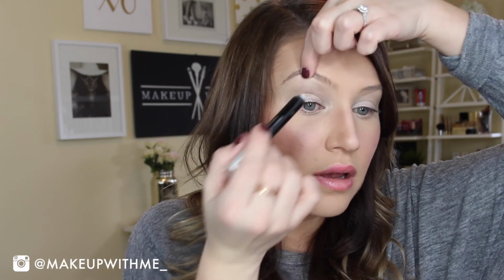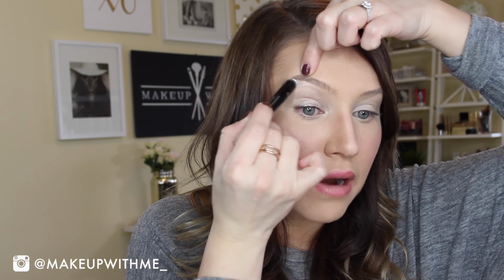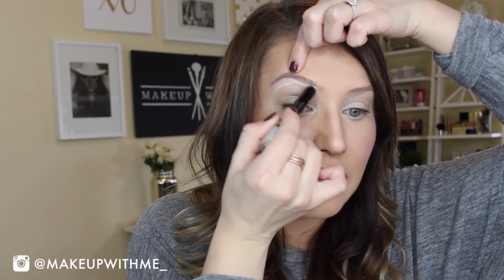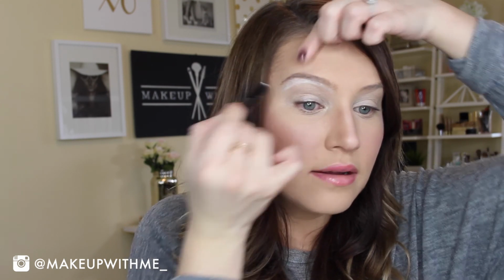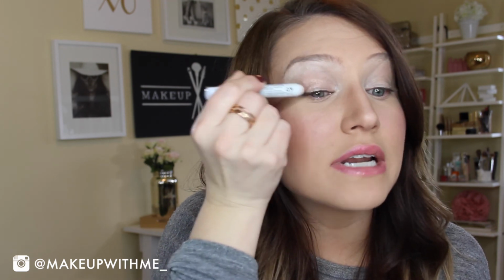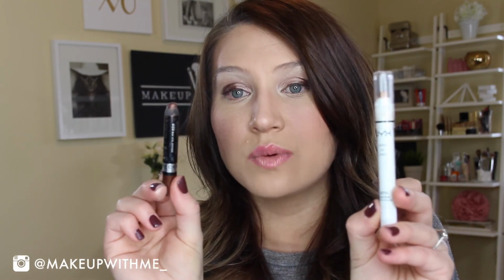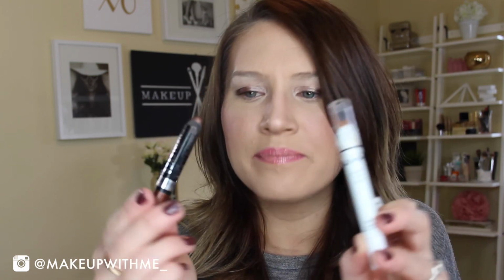DRUGSTORE MAKEUP EYE PICKS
MUWM Drugstore Month Eye Pics: Shadows, brows, mascaras, primers, liners, allllll of it.